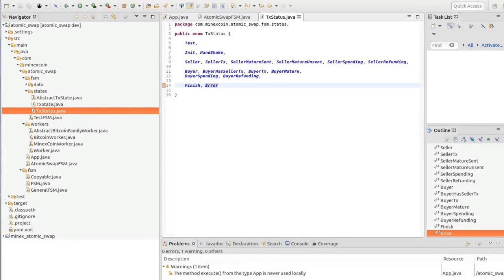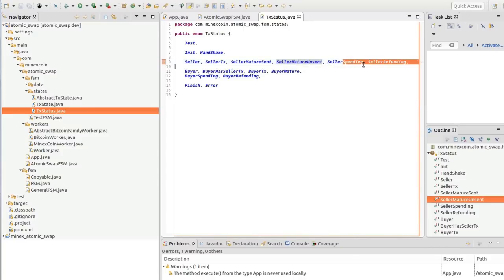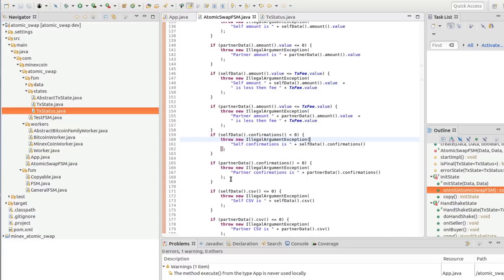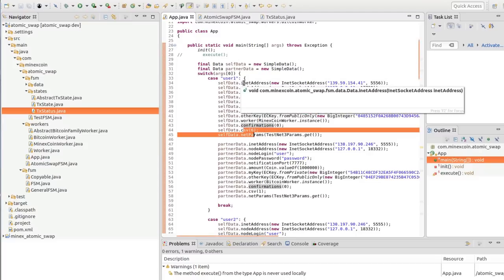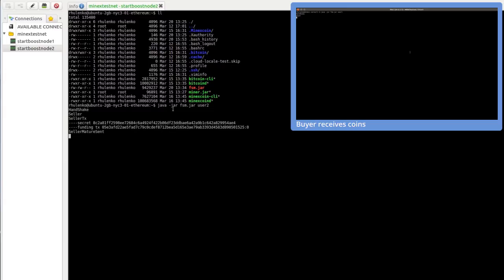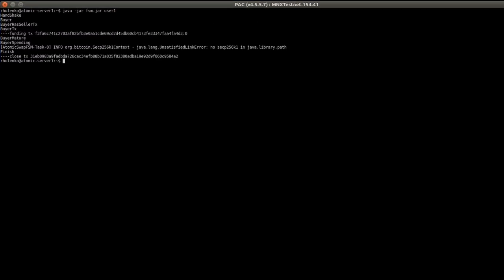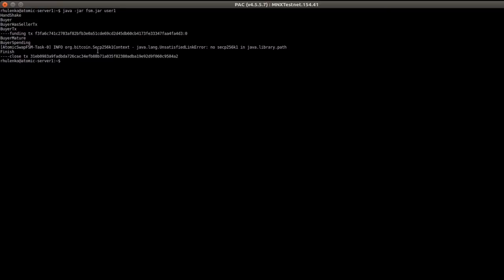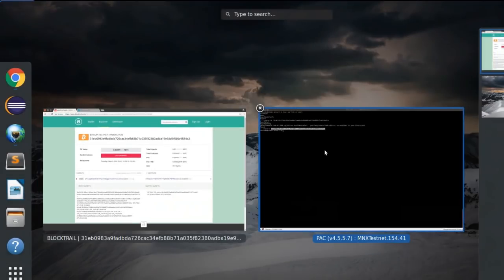Minexcoin/Bitcoin Atomic Swap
Roman Hulenko and Vladyslav Zaichuk, Minexcoin Blockchain Developers, demonstrate successful Atomic Swap between MNX and BTC blockchains.

Narrator: Katia Doljenko, MinexSystems Digital Strategist